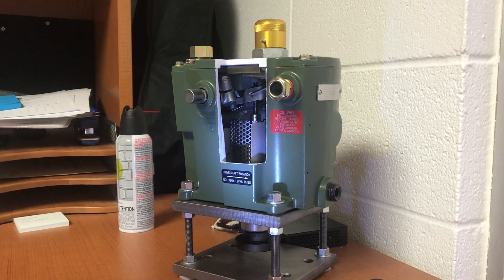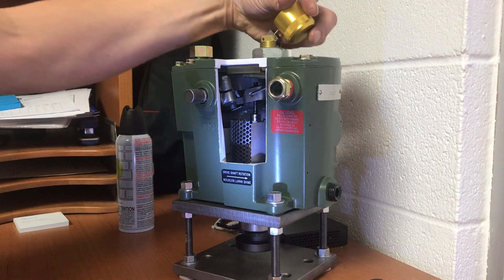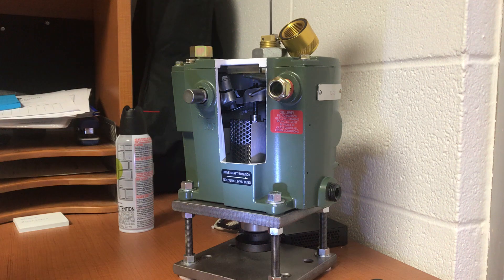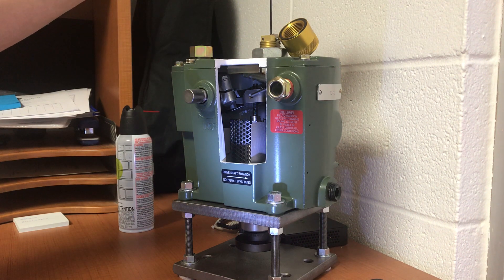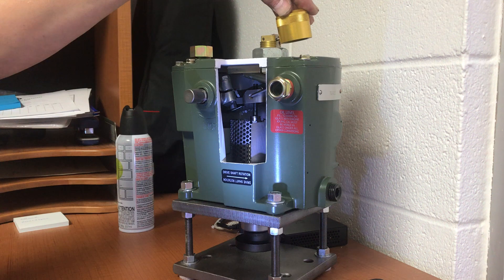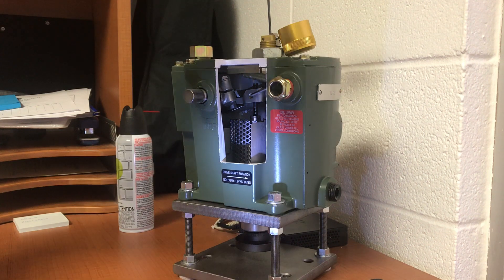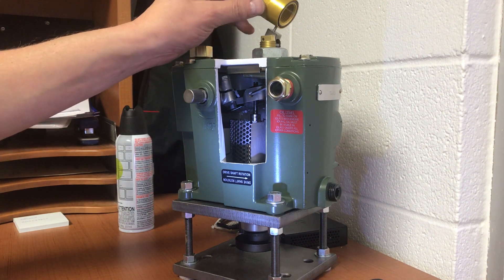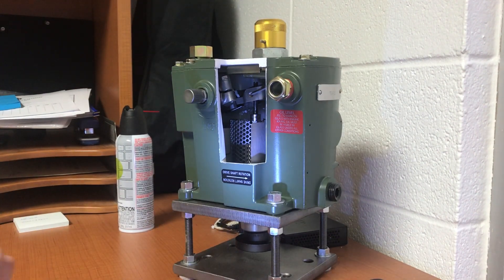TG611 adjusting Over Speed trip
how to set the overspeed trip for TG611